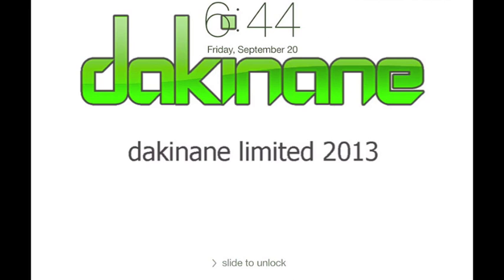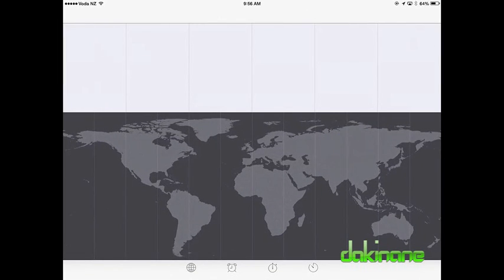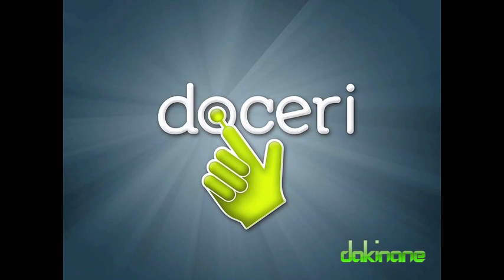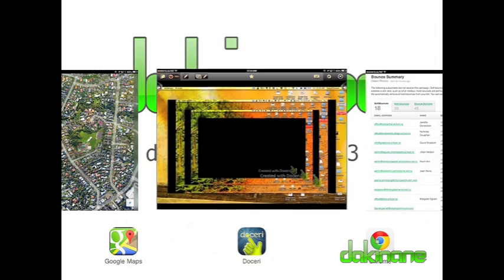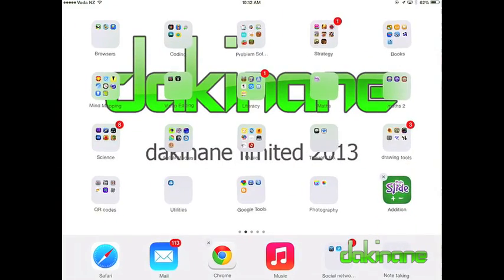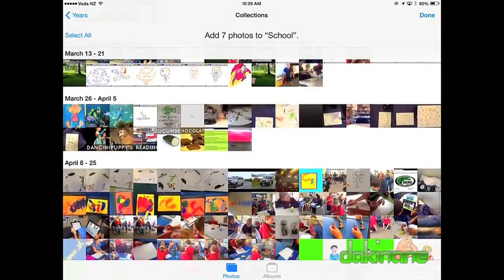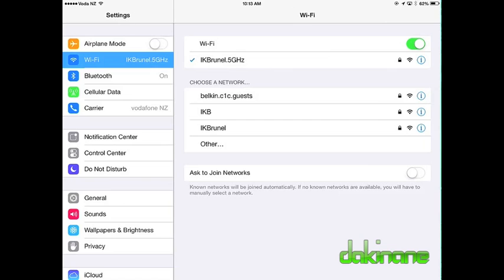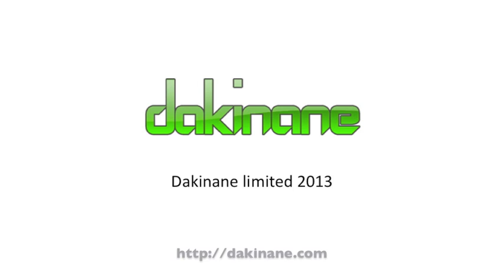iOS7 for iPad - Tutorial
dakinane.com provides another free elearning tutorial.  In this tutorial I show you some of the key features of the iOS7 upgrade on an iPad2